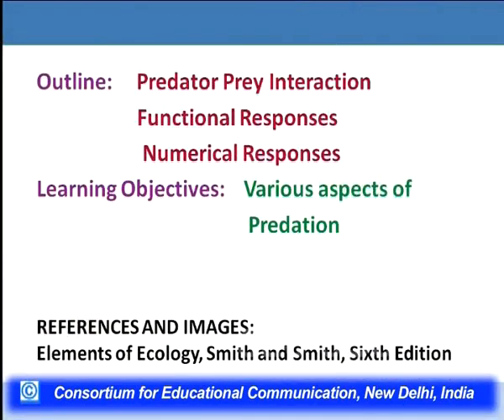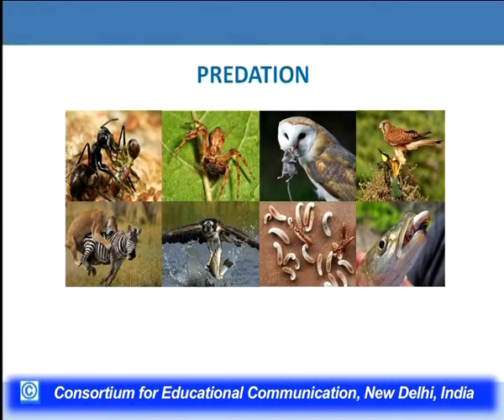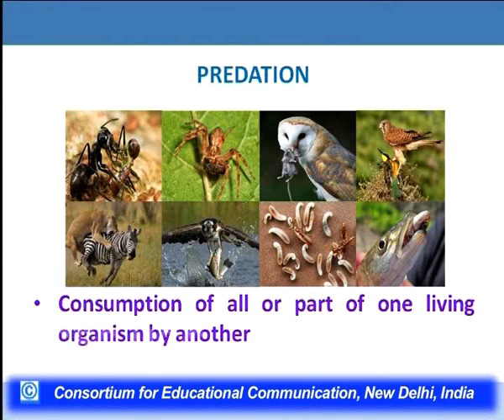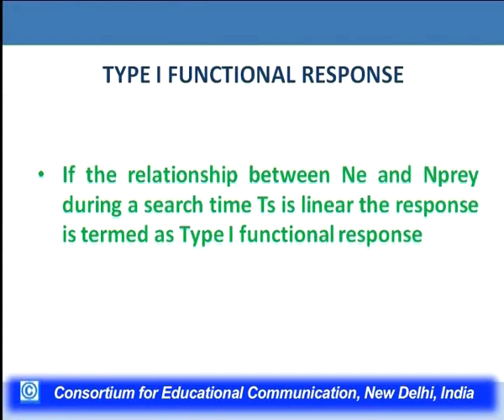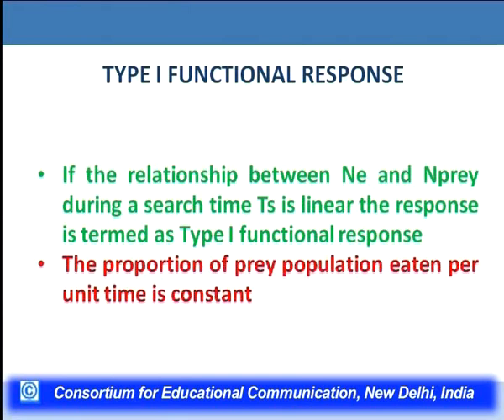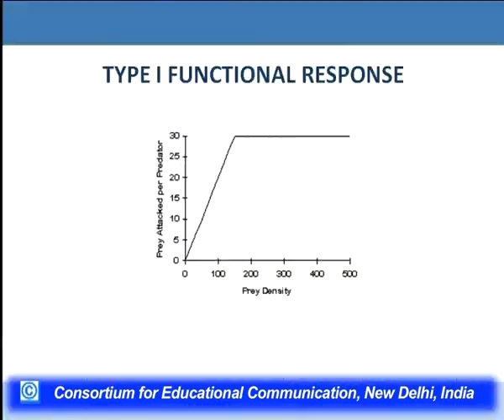Interactions in a Community : Predation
This Lecture talks about Interactions in a Community : Predation